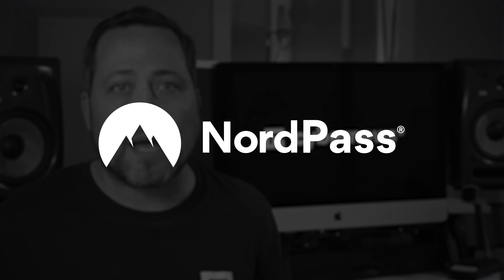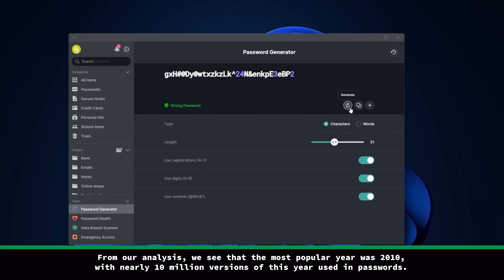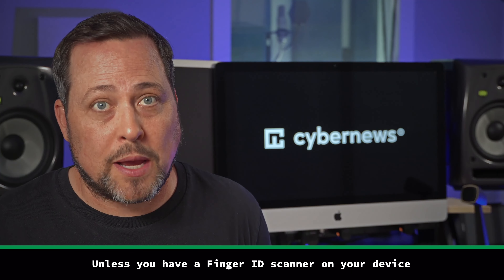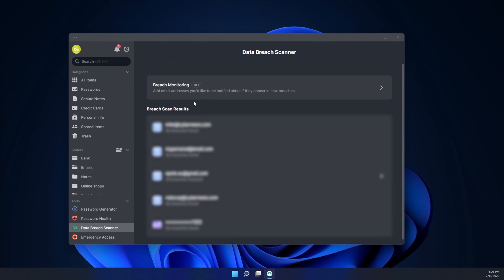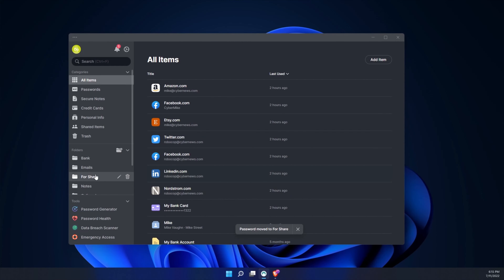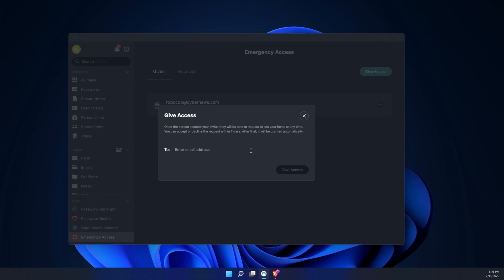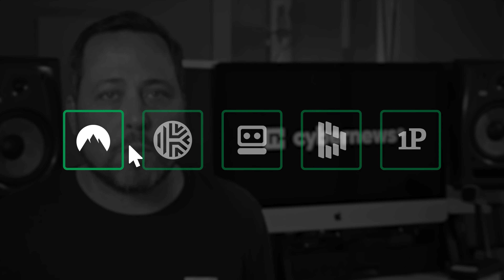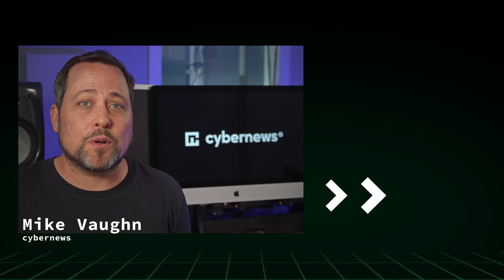Is NordPass SAFE in 2025? | BEST password manager review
💥  Protect your passwords with the BEST password manager DEAL 💥
⬆️  Get it with a 30-day money-back guarantee ⬆️

NordPass came into a saturated market in 2019 and took one year to become one of the consumer’s favorite password managers. This isn't surprising, considering the tool was created by NordSec – the people behind the popular (and quite awesome) NordVPN service. Security, privacy, and ease of use are in this company's DNA, and NordPass does absolutely great in each of these areas.

That poses an important question - is NordPass safe enough?

❓  Is NordPass safe? ❓
So, to answer “is NordPass secure” in this NordPass beginners guide, I first have to briefly address what exactly makes a password manager safe?

🚀  Encryption. NordPass employs the modern XChaCha20 encryption algorithm that is also used by other well-known companies, like Google.

🚀  Plus, it has a zero-knowledge architecture meaning that the only person who can access your data is you.

🚀  Independent audit. Just recently, NordPass has successfully undergone an independent SOC 2 Type 1 audit on June 21, 2022. The auditing process examined five main criterias: security, availability, process integrity, confidentiality, and privacy.

🚀  Master password. For NordPass login, you must set up a unique and strong master password. It’s encrypted and inaccessible even for the service staff, so you’re the only one who knows it.

🚀  Multi-factor authentication. This password manager supports multi-factor authentication for maximum protection of your data. That includes U2F security keys, an OTP generator, a bluetooth device, a USB stick, and others.

🚀  Automatic back-ups. With NordPass, your most private details are secure even if you lose your phone or computer. First, it encrypts the data so that no one could access it, and then uploads it to the cloud.

🚀  Biometric authentication. This password manager also allows you to set up fingerprint or face ID authentication on supported devices. This way, chances of outsiders accessing your data are close to zero.

💣  Is NordPass included with NordVPN?
Currently, NordPass Premium isn’t included with NordVPN. You can choose to add NordPass Premium to your basket when you sign up for the VPN, but it’s still the same price as it is to sign up for each separately. So there’s no advantage to signing up for both at the same time aside from the convenience of doing both in one transaction.

Should I get NordPass?
Strong security features and low prices make NordPass appealing, but it's the simplicity that puts it above competitors. The user-friendly design makes this password manager really easy to set up and use, and it works great on both desktop and mobile.

💣  Is NordPass free?
NordPass Premium is one of the subscription plans offered by the NordPass password manager.

💣  Can NordPass import from Dashlane or any other password manager?
Yes, you can export data from Dashlane, KeePass, Keeper, 1Password, BitWarden, and other password managers to NordPass. However, you have to do this on your computer, as this service is not yet available for mobile devices.

💣  Can I use NordPass on Android?
Yes, you can use NordPass on Android and iOS as well. It has user-friendly mobile apps that are rich in features and include useful tools, such as a password generator, a data breach scanner, and password health.

💣  How to create a NordPass account?

But let me know your thoughts on this NordPass review, 2022 edition, what do you consider the most secure password manager?

00:00 Intro
0:20 What makes a safe password manager?
2:15 NordPass reputation
2:56 NordPass noteworthy features?
5:22 NordPass free vs premium
5:43 Is NordPass worth the cost?
6:39 Cons of a password manager?
7:18 The takeaway